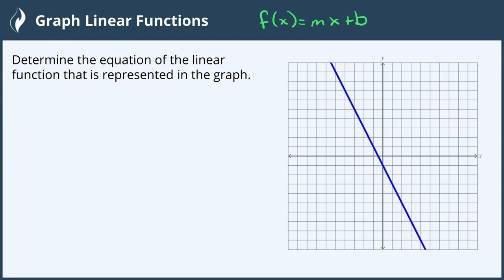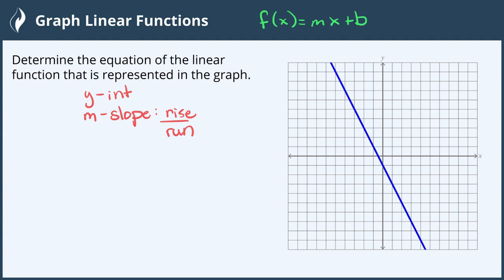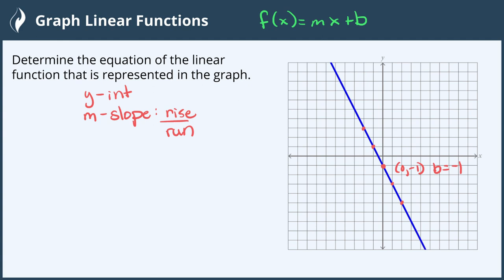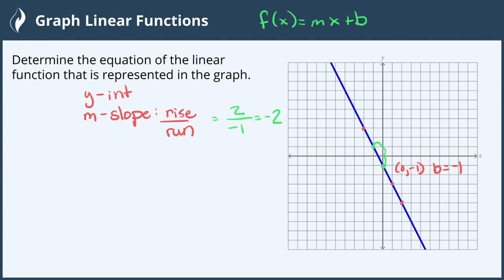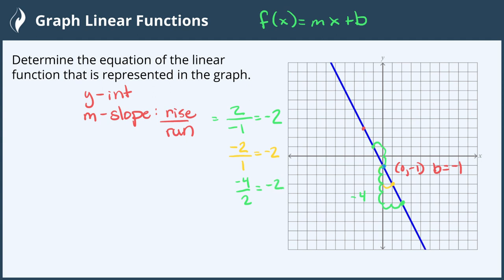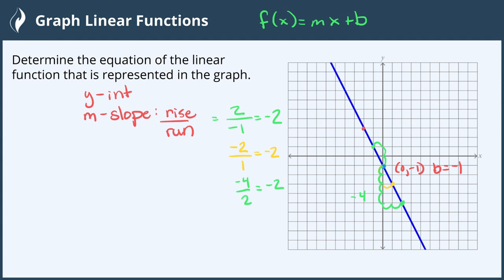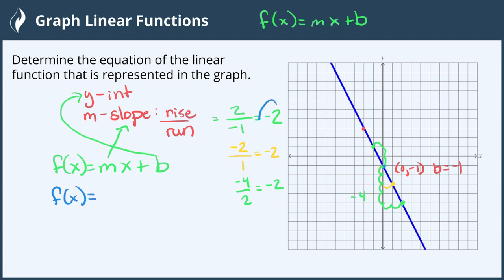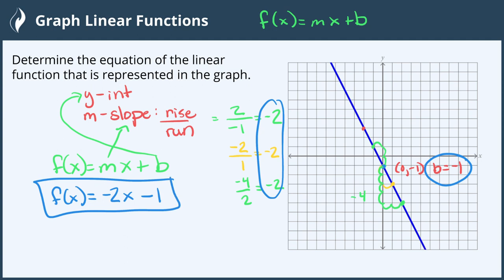Graph Linear Functions - 3